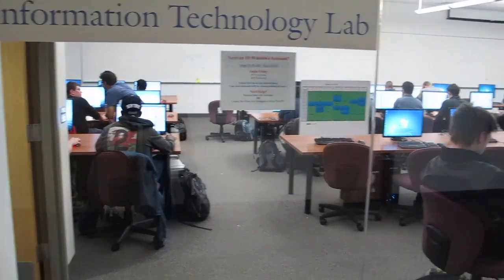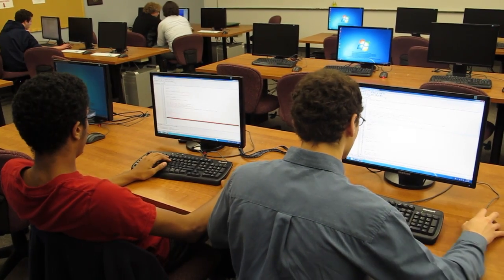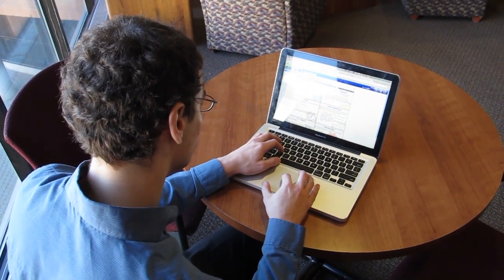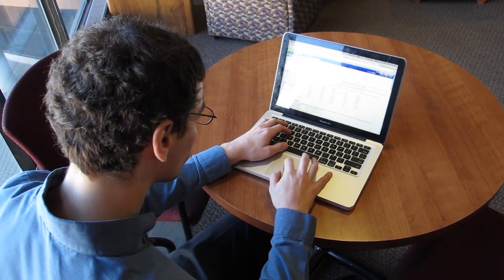Question in a Hat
Three traits a good employee should possess in the field of Information Security Forensics

Background Music from the spongebob episode titled "The Krusty Krab Training Video"